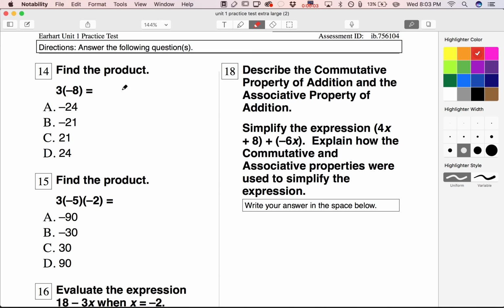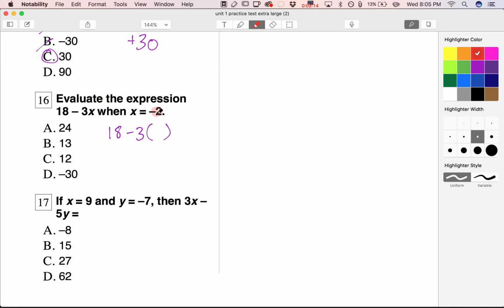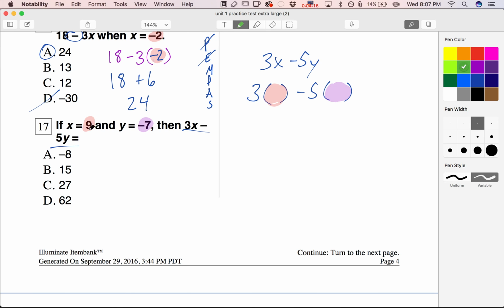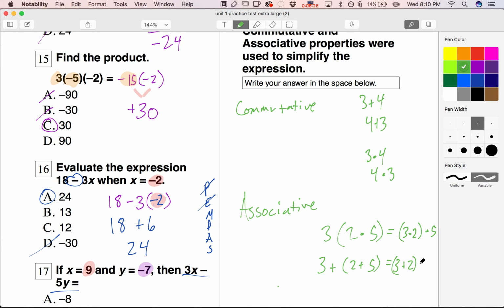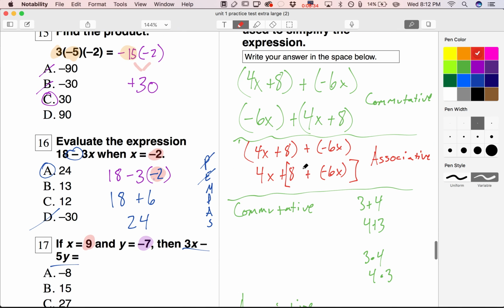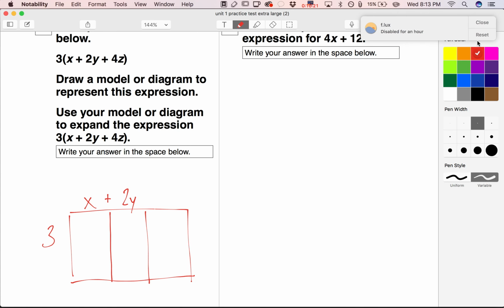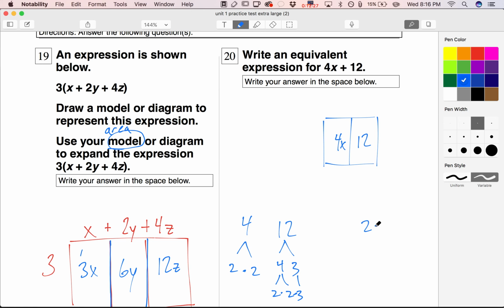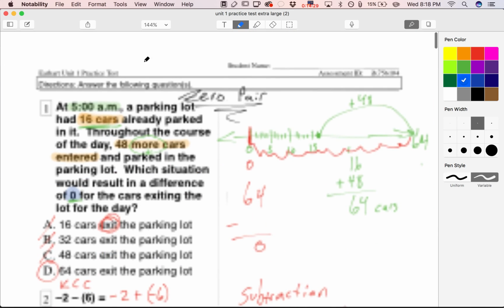Unit 1 Practice Test Problems 14 20